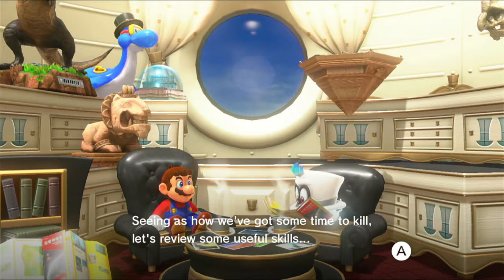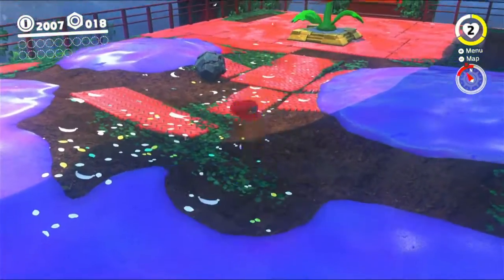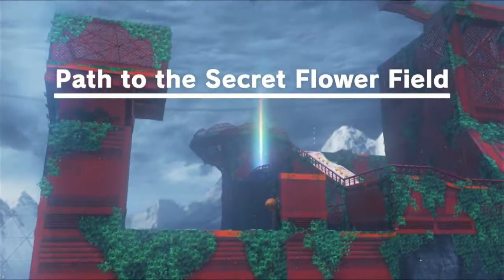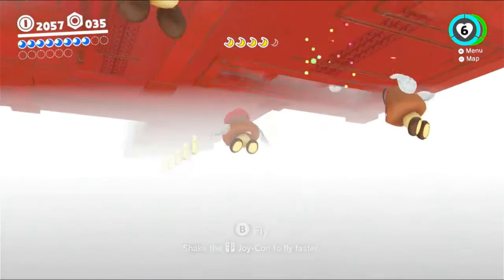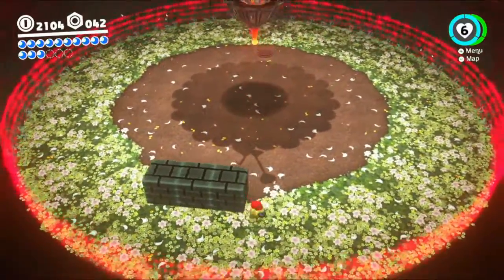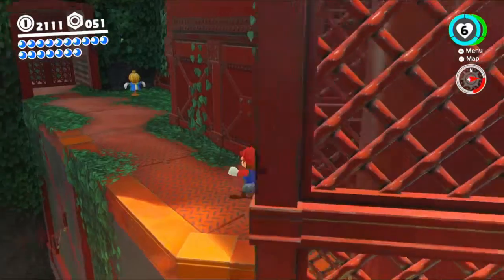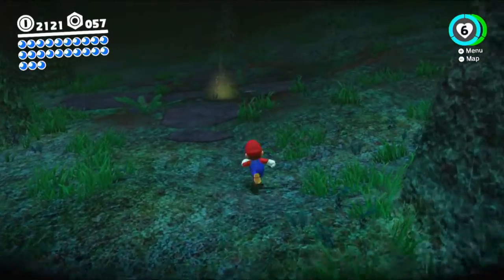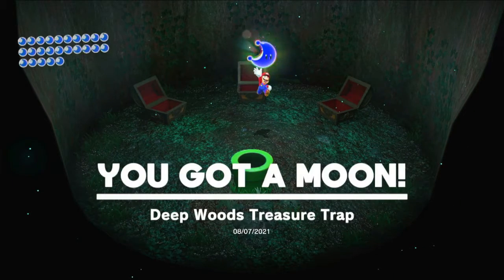Super Mario Odyssey Episode 6 Flower Thieves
Going to the wooded kingdom.

YAY BLUE! Let us give thanks for the color blue.